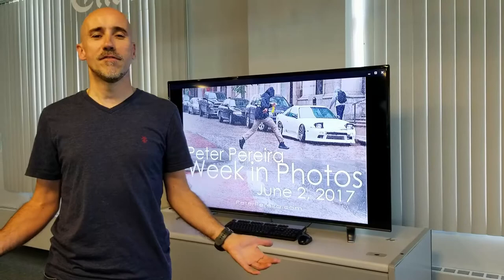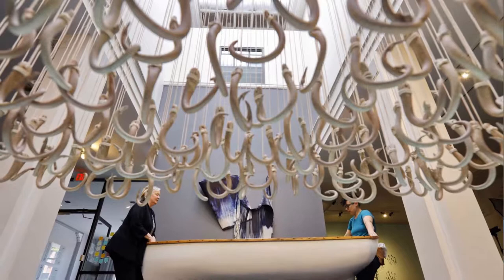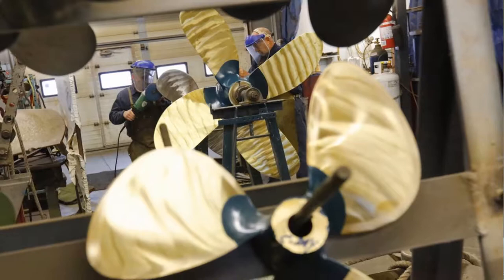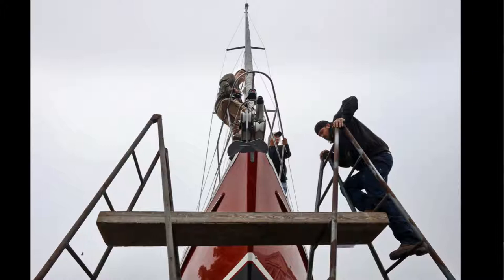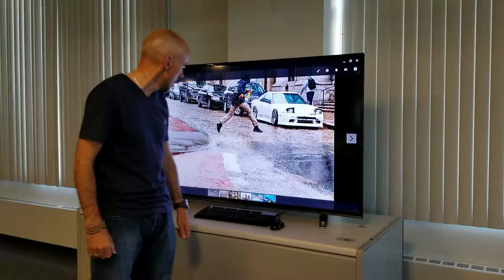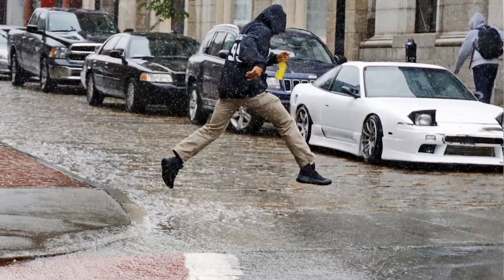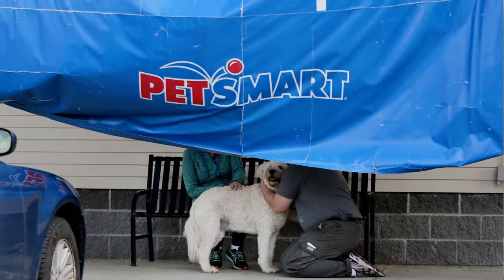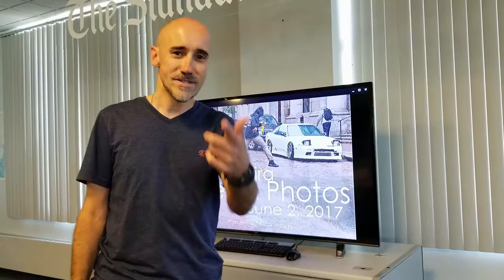Peter Pereira - Week In Photos: June 2 2017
Let me review my favorite photos that I took this week and speak about how how I got the shots. We start in an art museum in New Bedford, MA and end in Wareham, MA in front of a new PetSmart shop. We also take a stop at a marine propeller repair shop in Fairhaven, MA and cover heavy rainfall in New Bedford. Every photo tells a story, lets see what stories I have to tell this week. photojournalism PeterPereira.com